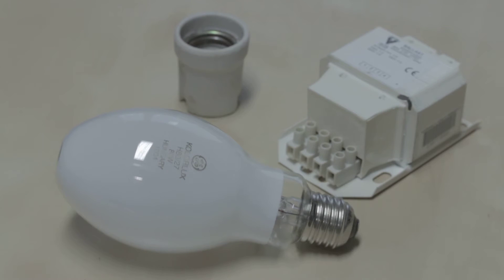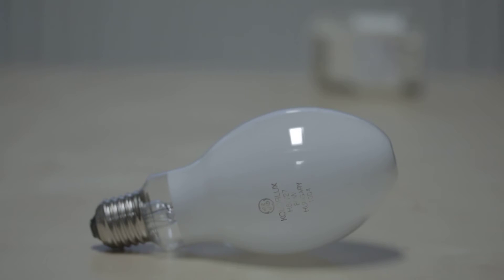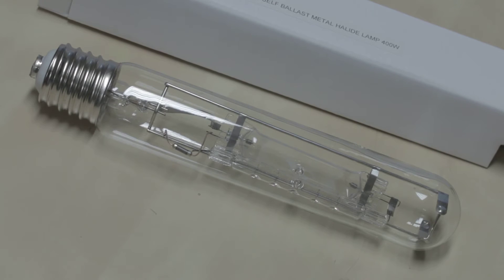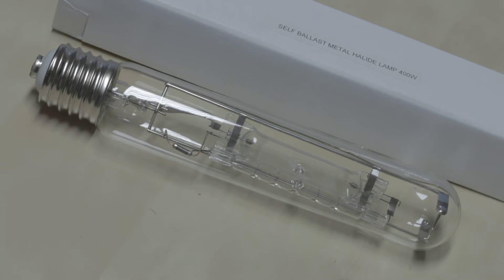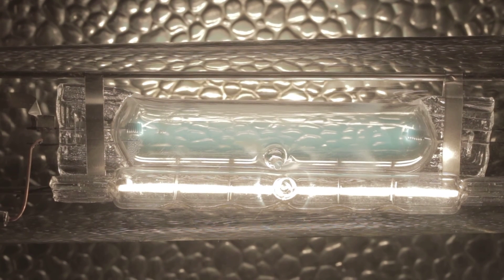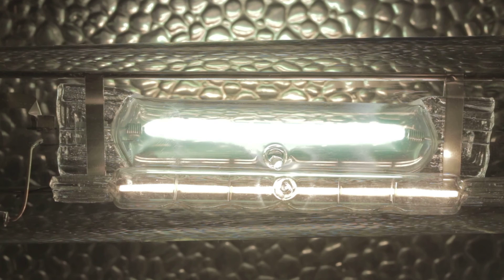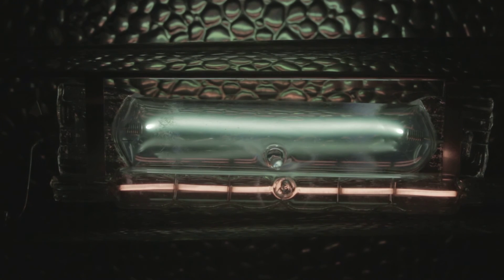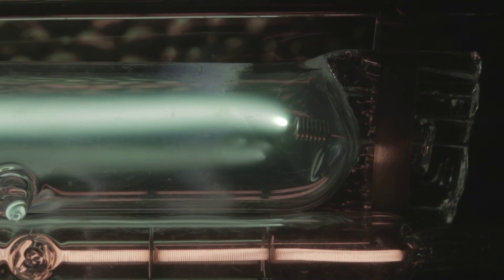Self-ballasted Mercury-Halogen lamp.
Just quick look at a 400w self-ballasted mercury vapour lamp that uses a linear tungsten-halogen lamp instead of the more traditional filament.